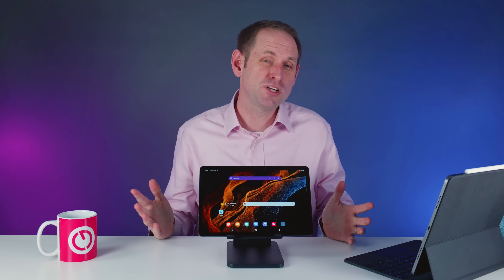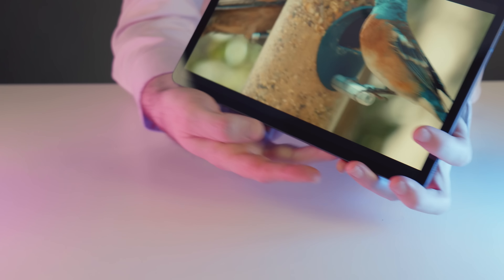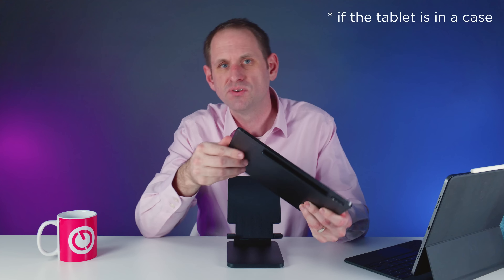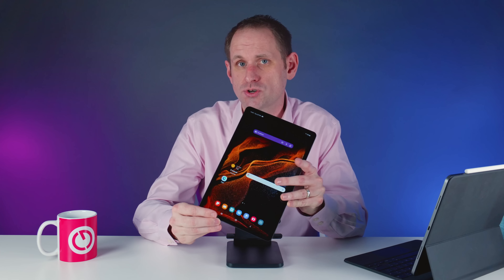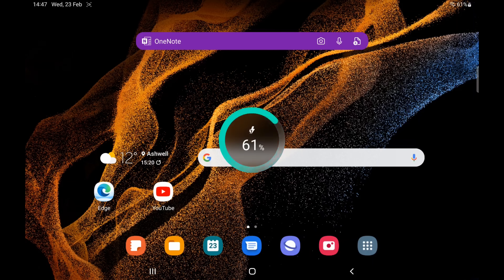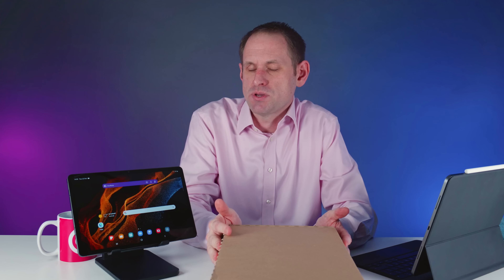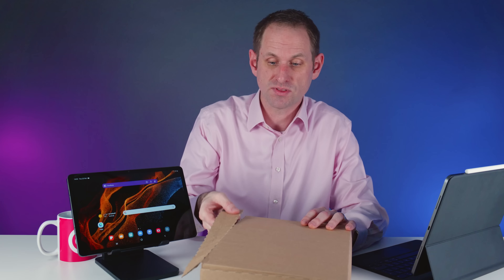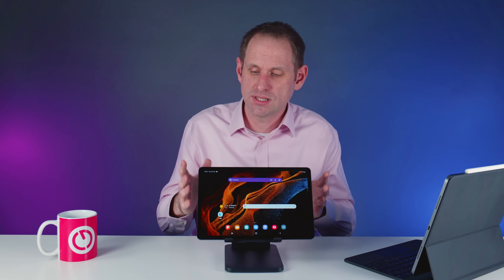Samsung Galaxy Tab S8: An iPAD USER'S FIRST IMPRESSIONS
The new Galaxy Tab S8 line-up is here! In this video I look at the S8 tablet and give an overview of the tablet and my first impressions. I also look at the purchasing experience to ask whether Samsung is able to compete with Apple on all fronts.

S8 Tablets - Amazon USA
S8 Tablets - Amazon UK
Apple Store - Amazon USA
Apple Store - Amazon UK

CHAPTERS
0:00 Intro
0:27 Samsung Galaxy Tab S8 First Impressions
9:08 Purchasing Experience vs Apple
12:29 Performance & Benchmarks
13:46 Conclusion